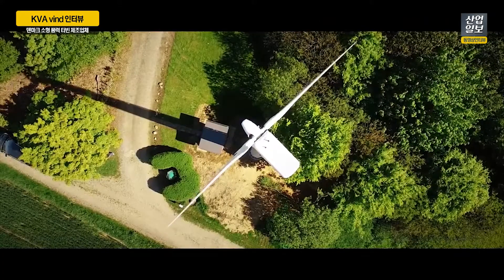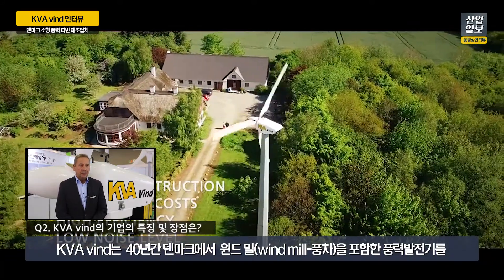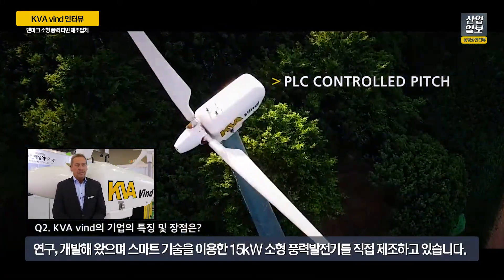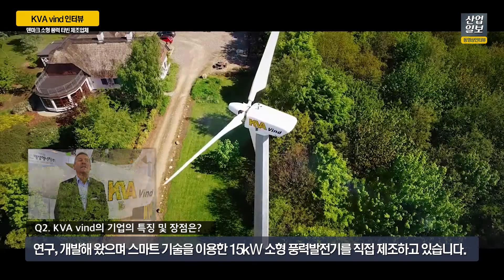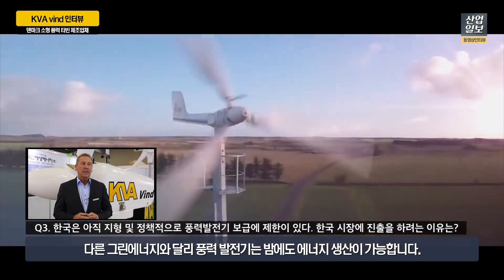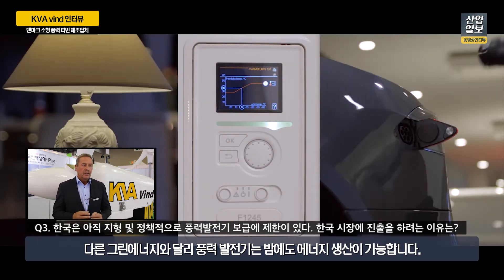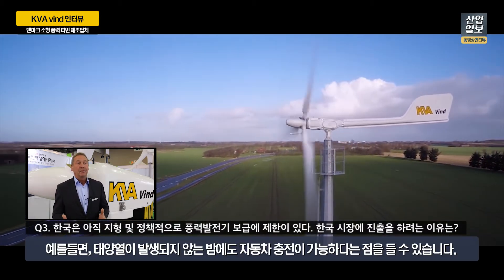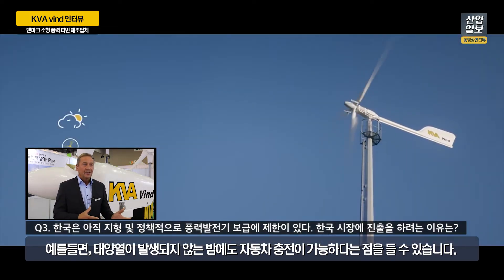[동영상 뉴스] KVA vind, 소형 풍력발전 불모지인 한국에서 열매맺을 것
국내 에너지분야의 흐름이 과거 화석연료에서 풍력이나 태양열‧태양광 등 신재생에너지로 빠르게 전환되고 있다. 특히, 현 정부가 추진하고 있는 에너지 3020정책은 이러한 흐름에 가속도를 붙이고 있어 한국은 조만간 탈원전‧탈화석 에너지 국가가 될 가능성이 높은 것으로 보인다.

지난 10월 5일 일산 킨텍스의 ‘2018 대한민국 에너지 산업대전’전시장에서 만난 덴마크 풍력발전 기업인 KVA vind의 Kurt Østergaard 대표는 이러한 흐름에 따라 한국의 풍력발전기 분야의 가능성을 높게 바라보고 있었다.

Kurt Østergaard 대표는 “한국 시장은 현재 풍력발전기 인프라 구축에 어려움이 있는 건 사실”이라고 전제한 뒤 “풍력발전기 분야에서 40년간 쌓은 경험을 바탕으로 볼 때 한국시장은 분명 풍력발전기 분야의 가능성에 눈을 뜰 것으로 확신한다”고 말했다.

그의 설명에 따르면. 다른 그린에너지와 달리 풍력 발전기는 밤에도 에너지 생산이 가능해 태양열이 발생되지 않는 밤 중에도 전기자동차 충전이 가능한 등의 강점을 갖추고 있다.

국내에는 아직 생소한 소형풍력발전기의 장점에 대해 Kurt Østergaard 대표는 “대형풍력발전기는 충분한 공간 확보와 대형 케이블‧전선 설치가 필요하다. 게다가, 장비 자체가 워낙 크고 위험성이 높아 사람들이 밀집된 지역에 설치할 수 없다”고 언급했다.

반면, 소형풍력발전기에 대해서는 “큰 공간이 필요없으며, 소형 케이블로 충분히 설치가 가능하다. 소형풍력발전기를 1개만 설치해도 배터리에 에너지를 저장할 수 있으며, 2~3개 가정에서 쓸 수 있는 에너지가 확보된다. 정부로부터 지원되는 전기인프라가 부족한 도시 외곽에 위치한 가정집에 소형풍력발전기가 매우 적합하다고 말할 수 있다”고 설명했다.

Kurt Østergaard 대표가 몸담고 있는 KVA vind는 이러한 풍력 발전기의 장점을 극대화하면서도 대형 풍력발전기가 갖고 있는 단점을 보완한 ‘소형풍력발전기’를 전문으로 제조‧공급하는 회사다.

“KVA vind는 40년간 덴마크에서 윈드밀(wind mill-풍차)를 포함한 풍력발전기를 연마해 왔으며, 스마트 기술을 도입해 15kw 소형 풍력발전기를 직접 제조하고 있다”고 밝힌 Kurt Østergaard 대표는 “이번 전시회에서 생각보다 많은 사람들이 KVA vind에서 출품한 풍력발전기에 관심을 보인 점이 놀라웠다. 이미 상당수의 사람들은 덴마크가 풍력발전 산업에 많은 경험/노하우를 갖추고 있다는 부분도 알고 있었다”고 전시회에 참가한 소감을 밝히기도 했다.

한국의 풍력발전기 도입에 대해 Kurt Østergaard대표는 “덴마크는 40년 전부터 풍력발전 개발/보급이 시작됐지만, 최근 현지에서는 에너지 저장과 관련된 문제로 ‘풍력발전기의 보급 중단’이라는 결정이 내려지기도 했다”며, “규제가 제대로 되지 않는다면, 에너지순환에 어려움을 겪을 것이기 때문에 환경규제에 대한 부분부터 바로 잡아야 할 것”이라고 조언했다.

덧붙여 그는 “풍력발전 기술을 한국 시장 도입에 있어서 '적용방법'이 매우 중요하다. 예를 들어, 풍력발전기를 나무 바로 뒤에 설치할 경우, 충분한 바람이 발생되지 않는다. KVA vind는 는 풍력발전에 대한 충분한 노하우/데이터를 알고 있고, 직접 한국에 보급할 수 있는 원동력이 될 수 있다”며, “한국시장에 최적화된 규제를 지금부터 설립하지 않으면 발전속도는 더뎌질 것”이라고 전망했다.